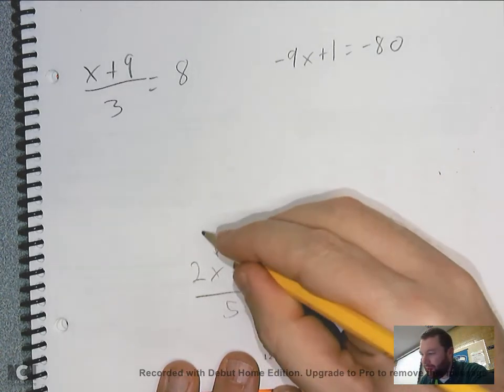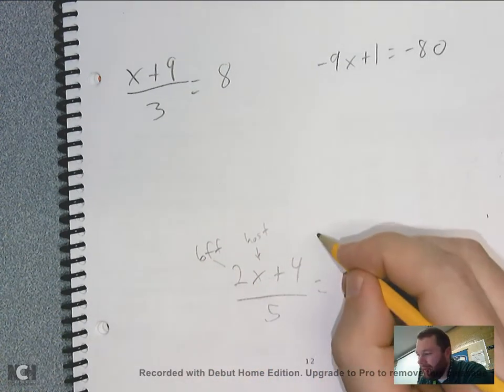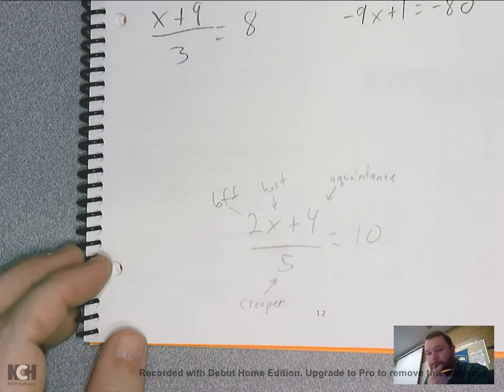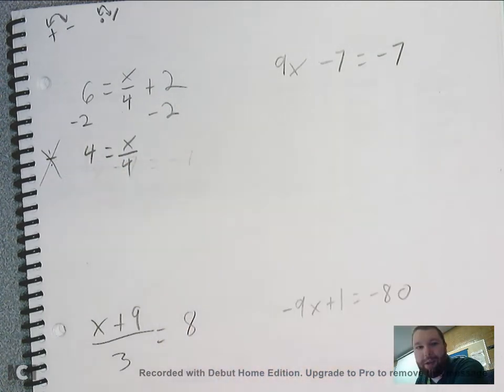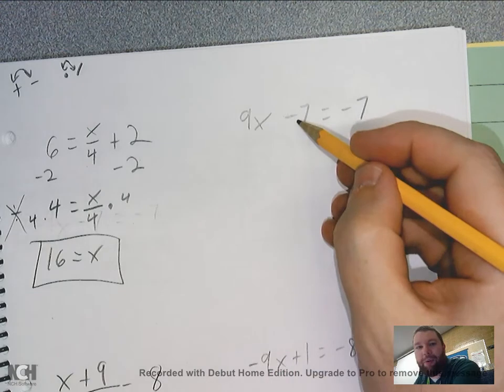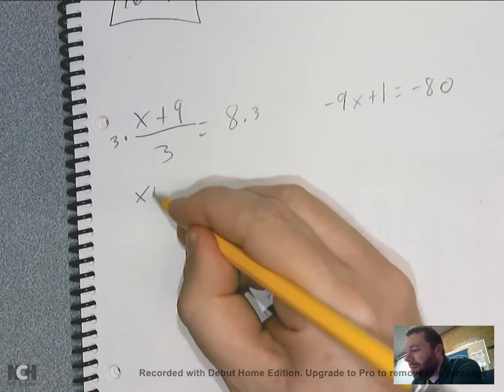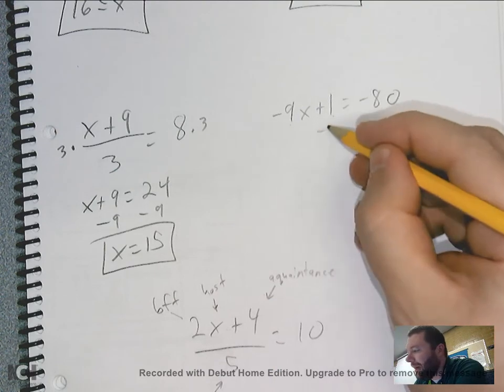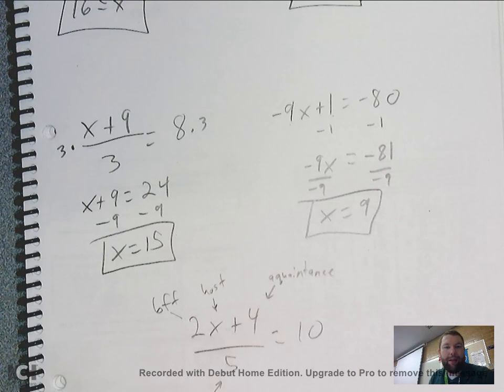Two step review